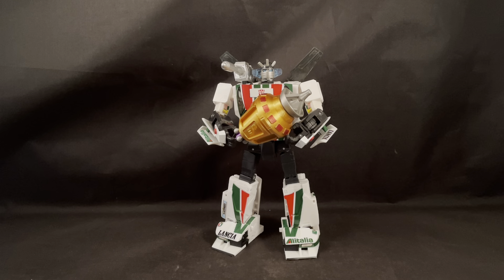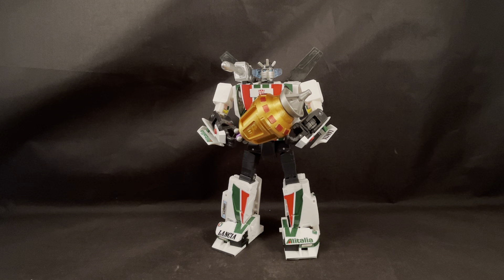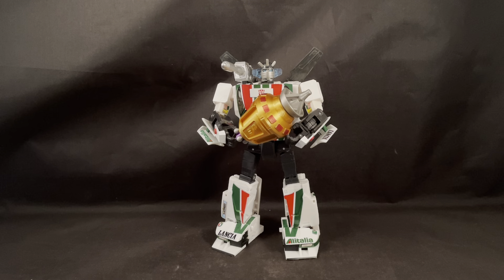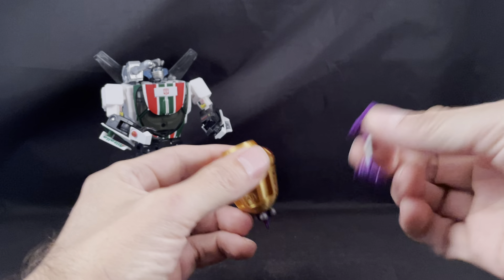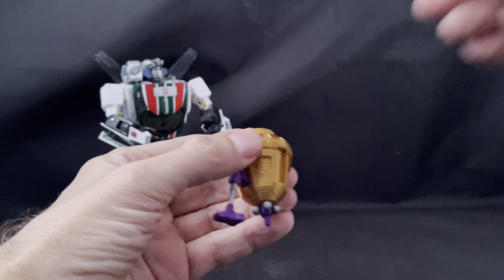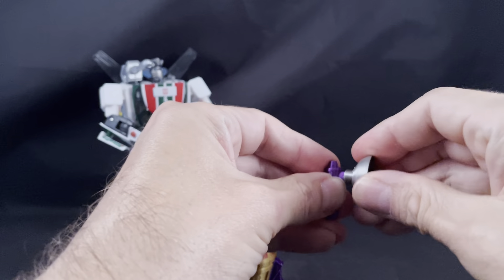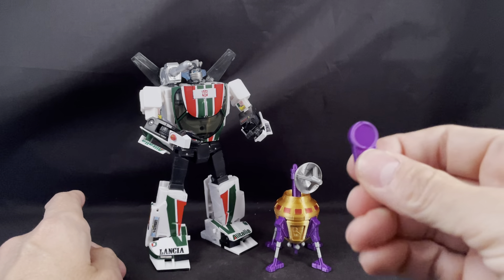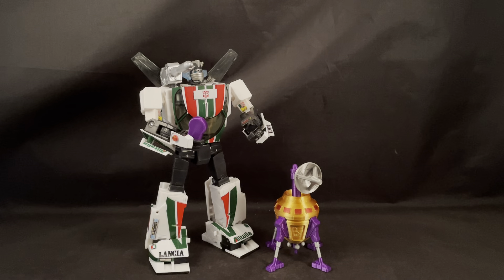Wheeljack Immobilizer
This is Funbie Studios' design of Wheeljack's immobilizer from season 2, episode 22 of the G1 series.